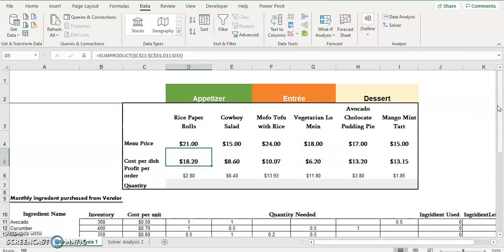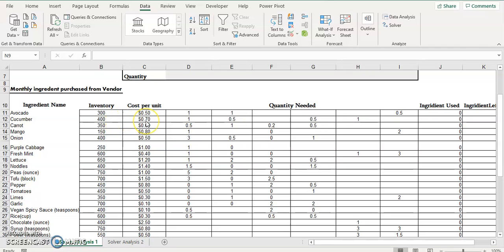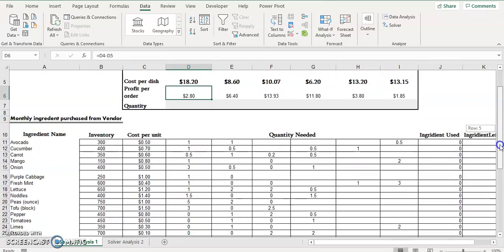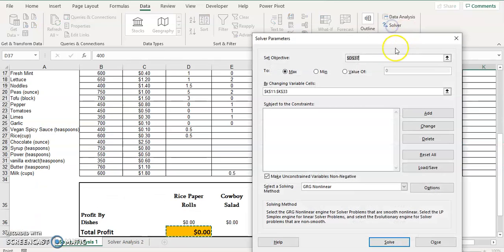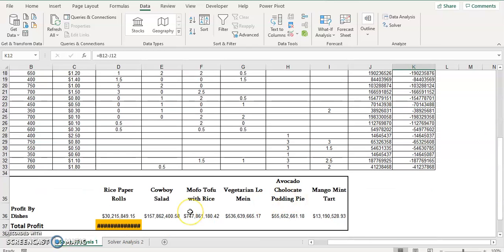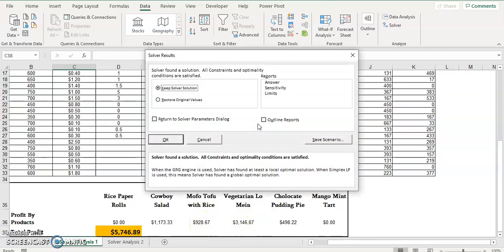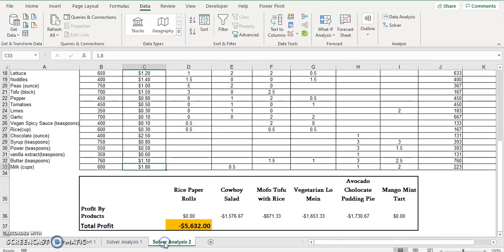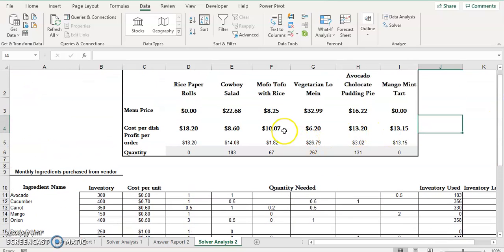How to optimize the operation profit for a vegetarian restaurant? - Excel Analysis CIS 9467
This project is done by Liyan Wu from CIS 9467